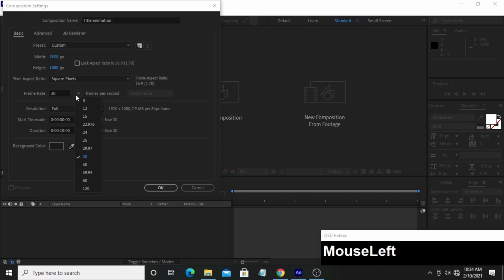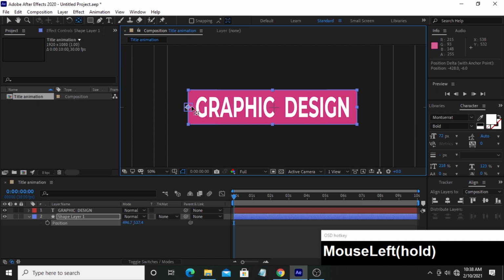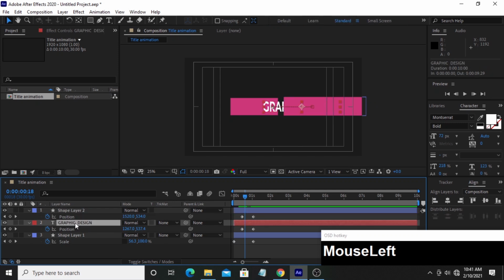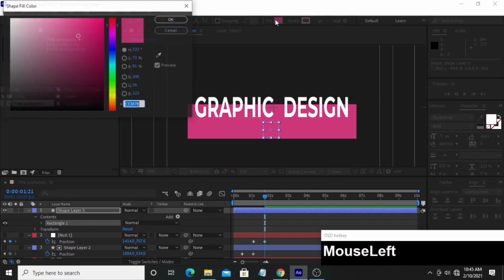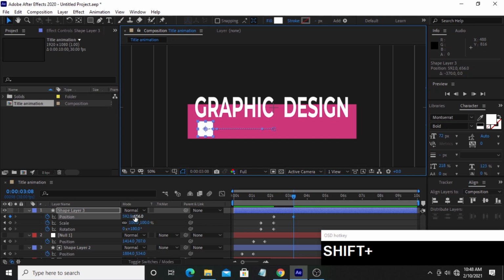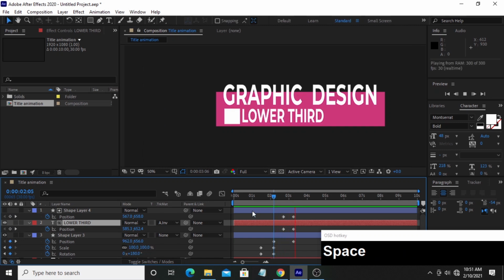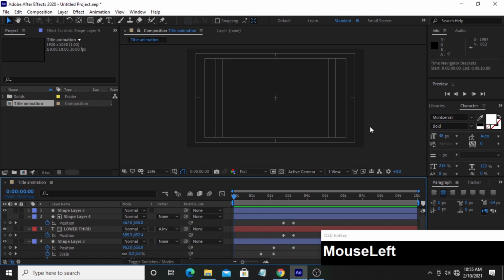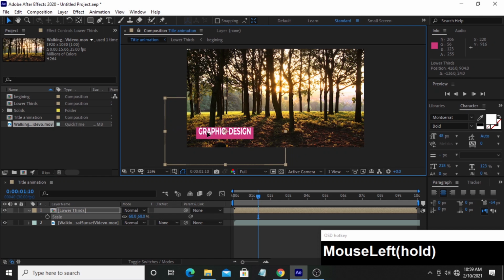Adobe After Effect Tutorial - How to make a Lower Third Animation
In this Adobe After Effect CC tutorial we will learn to create a Modern Animated Lower Third Title  Design for Beginners...

If you don't understand any part of the video tutorial, please let me know in the comments section, with timing of that particular part of illustrator cc video tutorial , I will be more than oblige to respond, if I can.

The Color Palates are included in the end of the video.

And if you also have any other Question, about Adobe Illustrator CC, or any other Software's that I have tutorials for, on my Channel,  I will try to solve that problem of your if I can.

Time Stamps:

0:00      Intro
0:15      Making a New Composition
1:26      Making shapes and Text
4:00      Giving Animation to Shape and Text layer
8:02      Making Null Object
10:12    Making some extra Shape animation
14:06    Animating the second Text
17:23    Animating the Stroke
20:38    Color Codes
21:08    Reversing the Animation